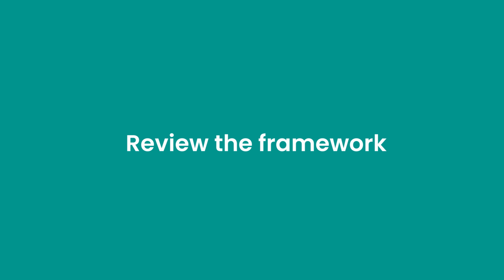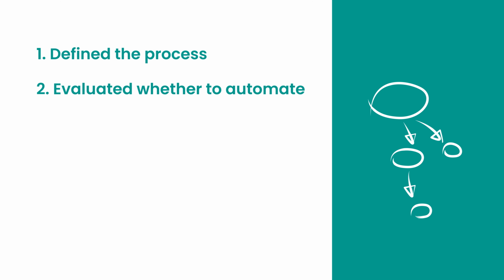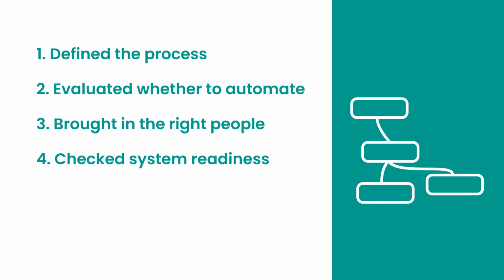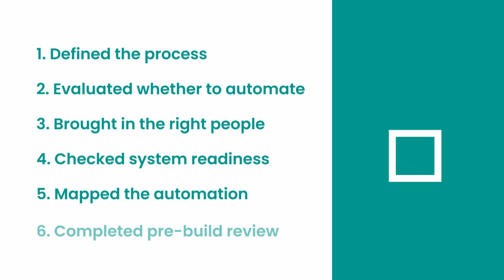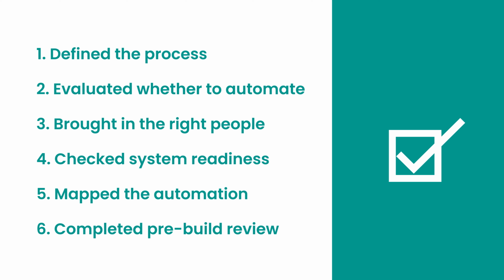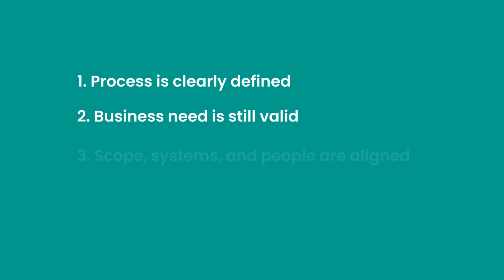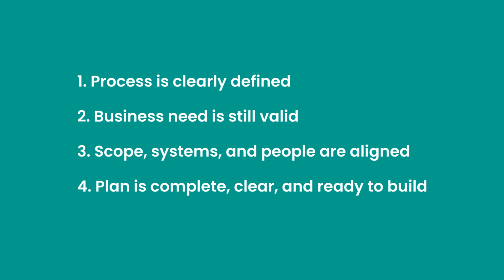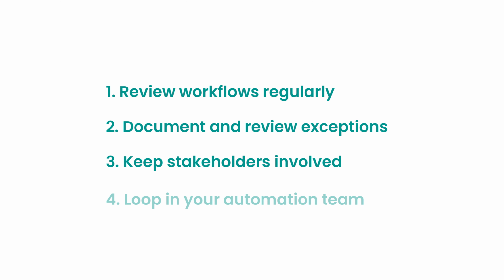Video 7: Recap & reusable checklist - Cluck University